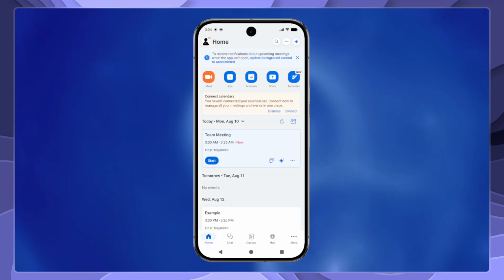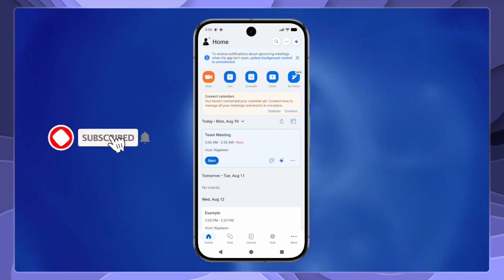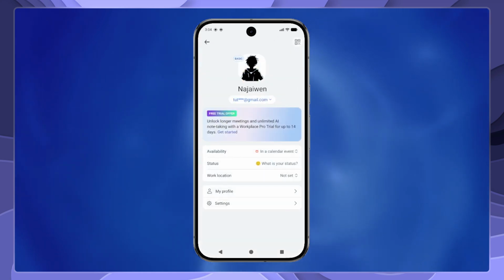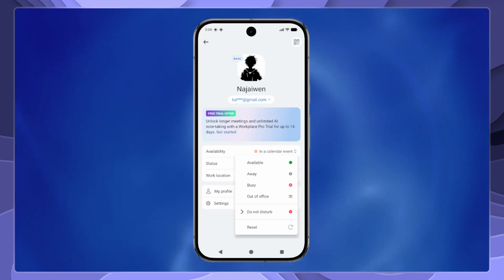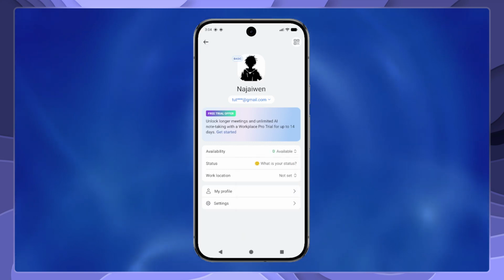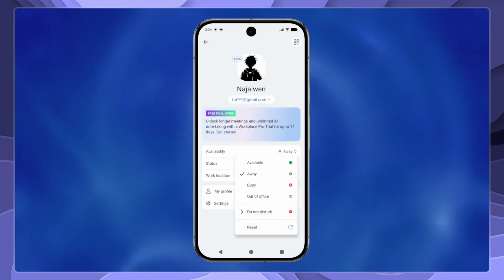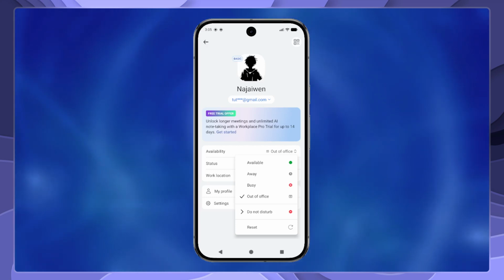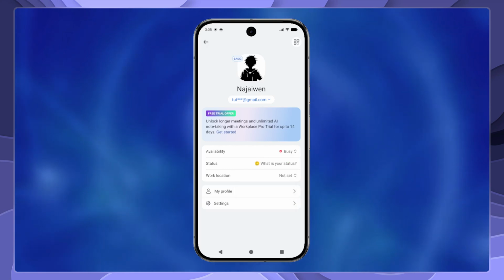How To Change Your Zoom Meeting Status (Full Guide 2026)